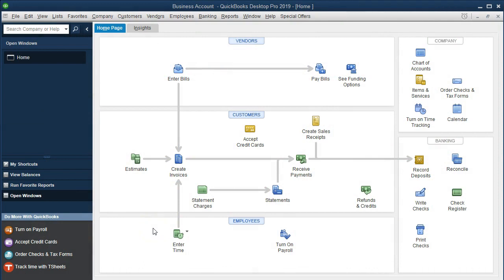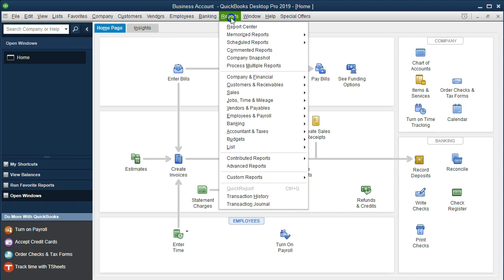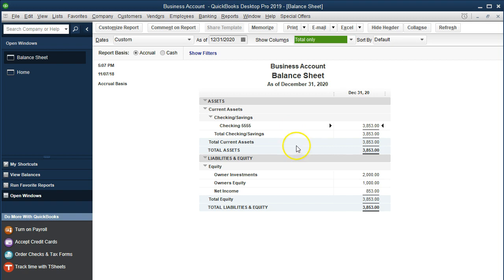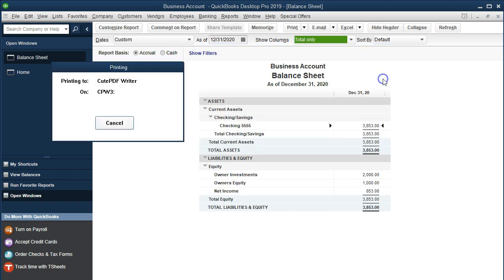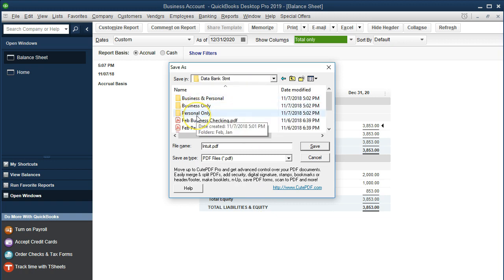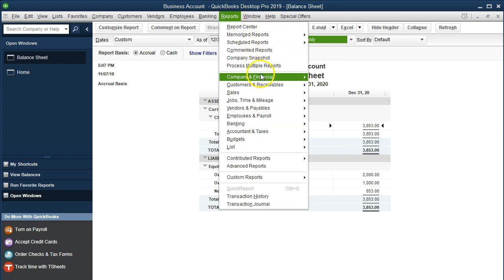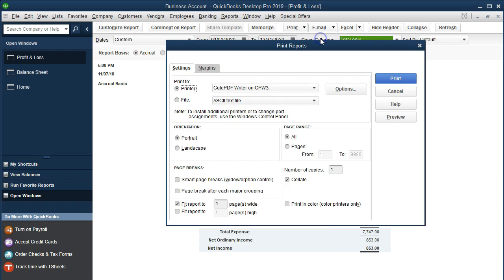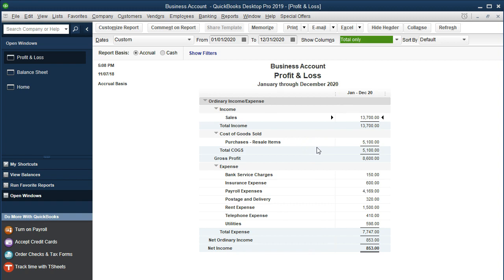QuickBooks - Print Reports Business Account January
QuickBooks - Print Reports Business Account January u